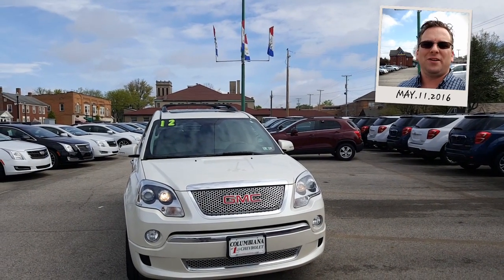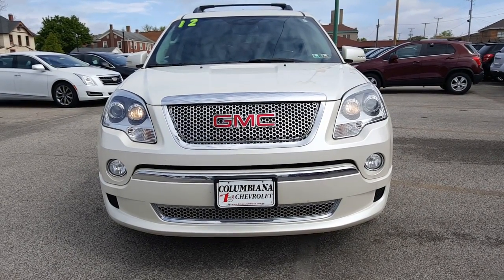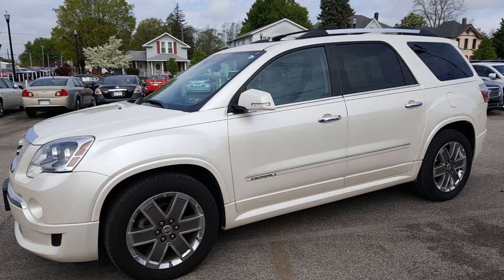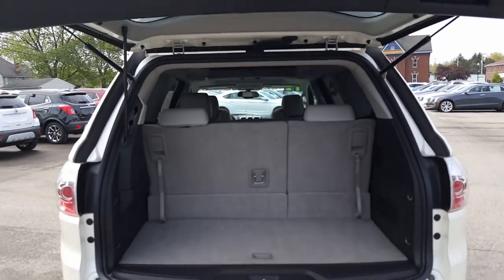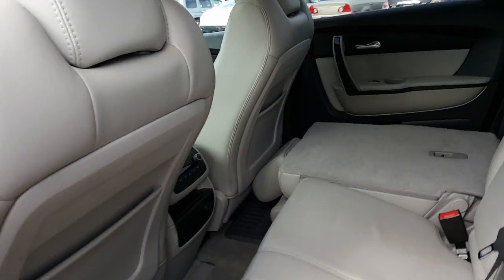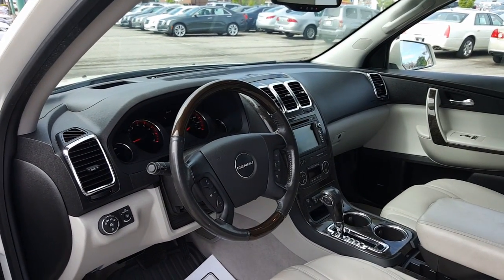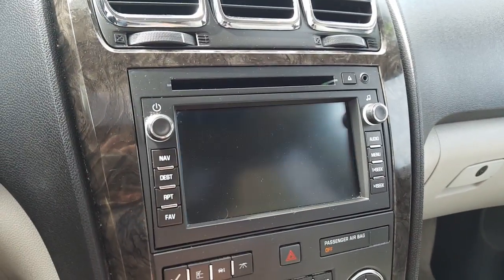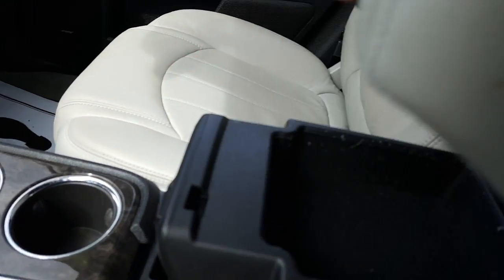2012 GMC Acadia Denali for Terri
2012 GMC Acadia Denali for Terri by Wayne Ulery.

Find Wayne Ulery at Columbiana Cadillac Buick Chevrolet.  Your local Youngstown, Austintown, Boardman, Canfield, Poland, Sharon, Pittsburgh, Akron, Cleveland Chevrolet Dealership.